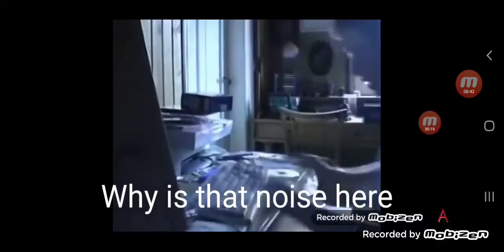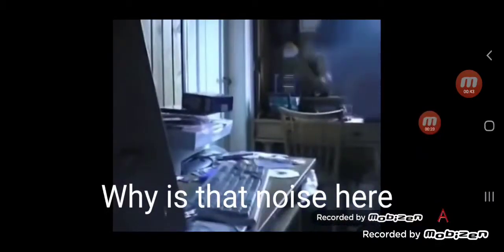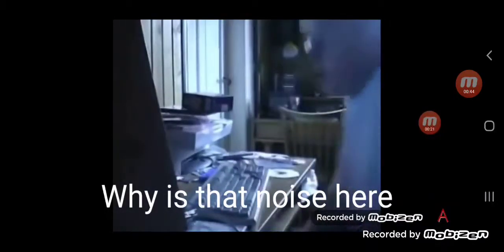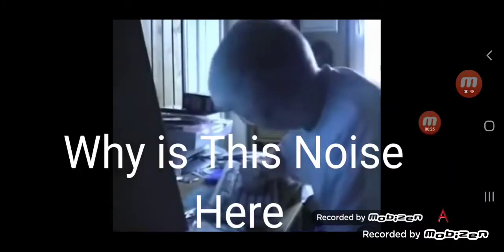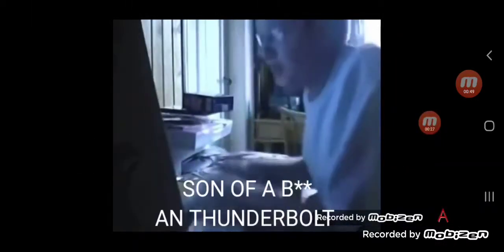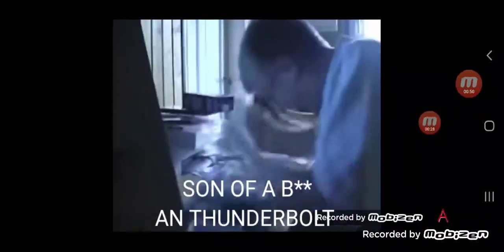LepoldShow Ep 1 AGK and the Thunderstorm BlackOut